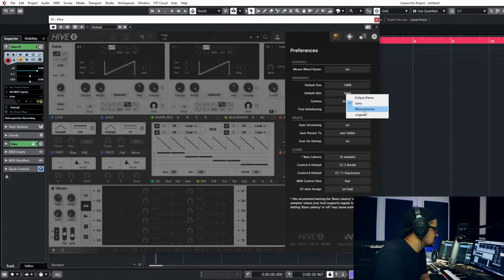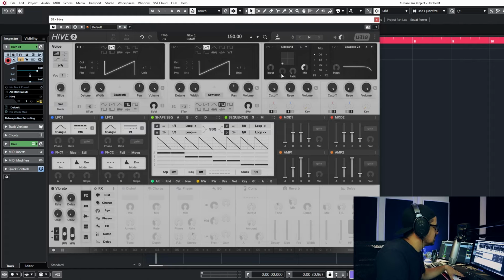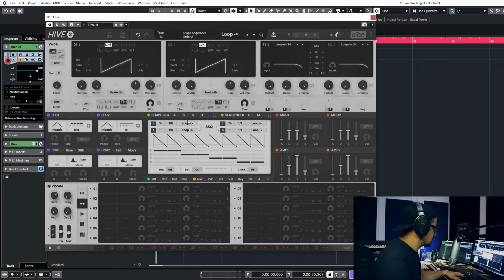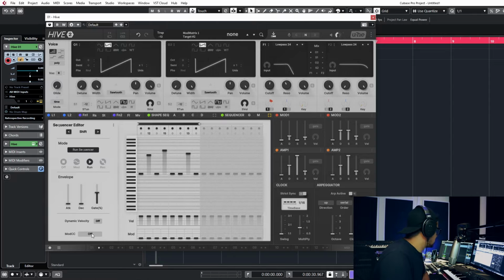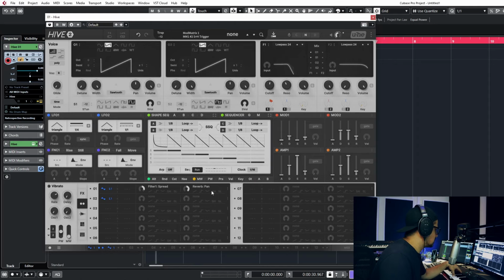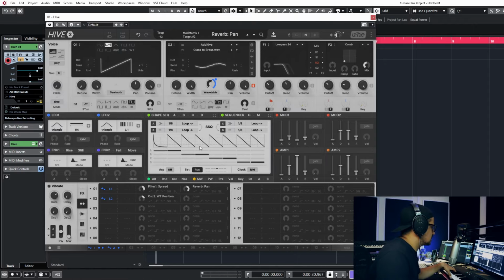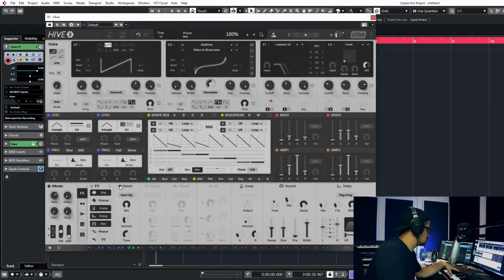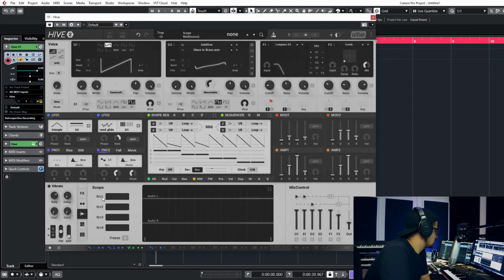U-He Hive 2.1 Beta : New Features!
A new update for @uheplugins Hive 2 is on the horizon. We check out what is included in the 2.1 beta and create a patch using some of the new features.

My plugin / software highlights.

U-He Plugins (Diva, Zebra 2, Repro, Hive 2, Colourcopy, Twangstrom, Presswek, Satin)
Izotope Products (Neutron, Ozone, RX8, Iris2, Breaktweaker, Trash, Vocalsynth, Nectar, Insight)
Vengeance Audio (Essential FX 1 & 2, Phalanx, Stereo Bundle, Multiband Compressor, Philta XL, Multiband Sidechain 3)
Cheery Audio Voltage Modular (Core + Electro Drums, Year 1 & 2 Bundles, PSP Nitro Bundle)
UVI Software (Falcon 2, Synth Anthology 2, Vintage Vault 3, Shade, Drone, Meteor, Whoosh)
Steinberg Software (Cubase 10.5, Wavelab 10, Halion 6, Backbone, Groove Agent 5)